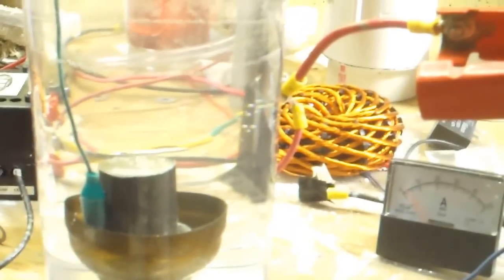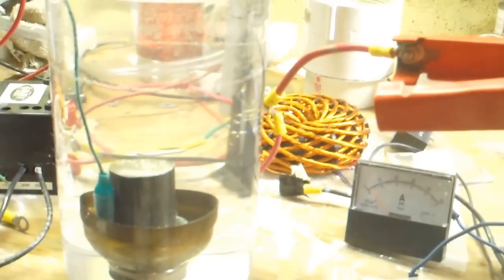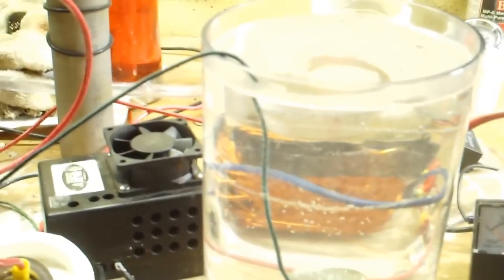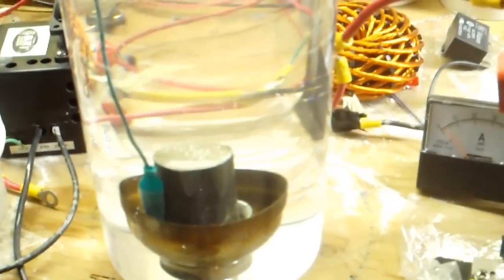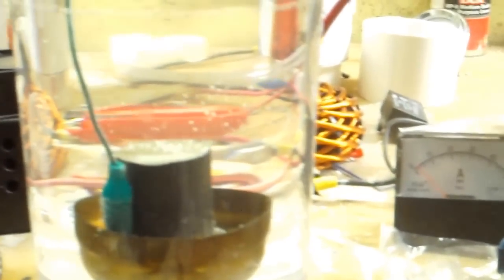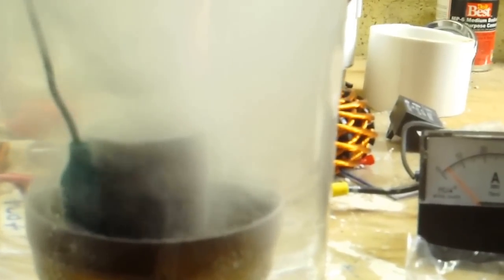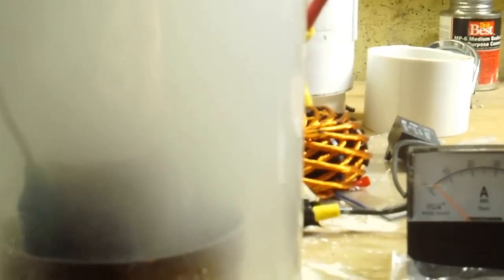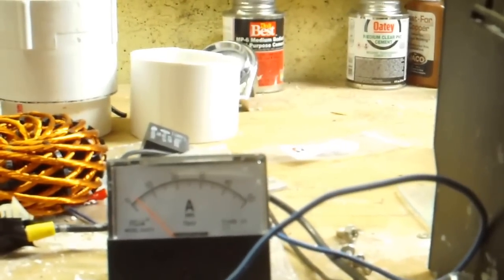Ninja EMF Hydrogen Fuel Making Cell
By employing a combination of electromagnetic energy, quantum physics, high voltage pulsed DC and Orgone water I've achieved high HHO output at about 1 amp/12 volts input.

My design harnesses free energy from magnets making this invention a practical way to produce unlimited, renewable clean-zero polluting energy from water.
I'll reveal details only to my subscribers who have signed a Non Disclosure/Non-Compete Agreement.